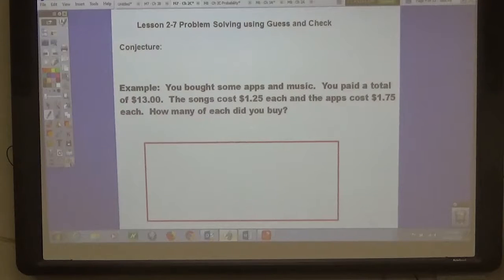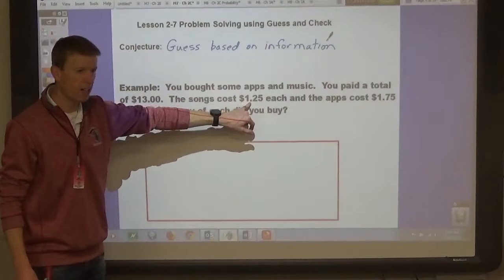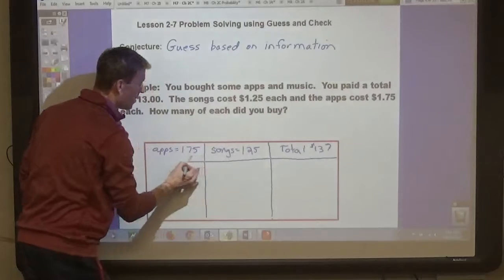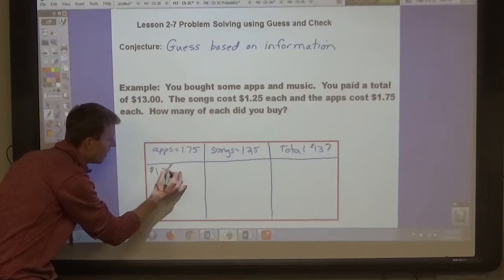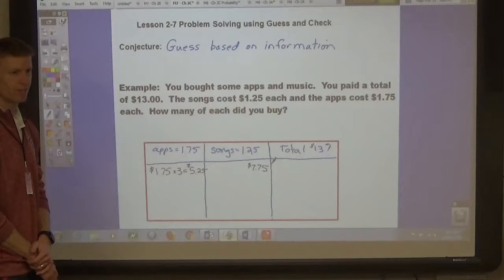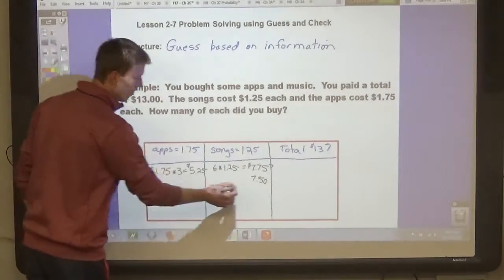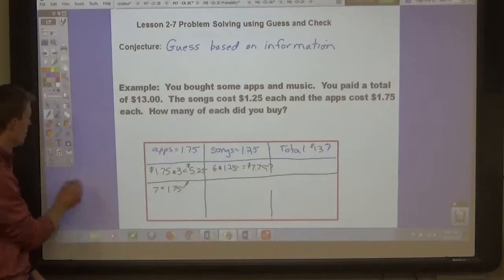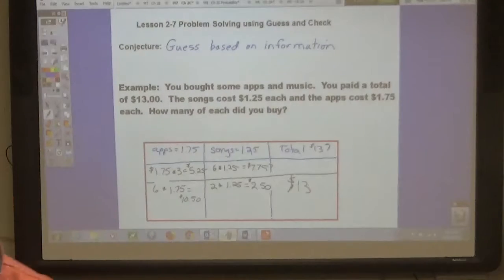M7 Lesson 2 7 Solving Using Guess and Check